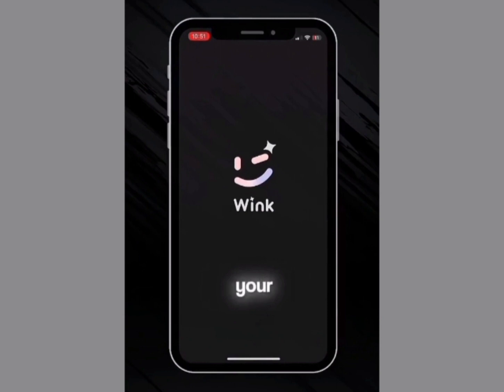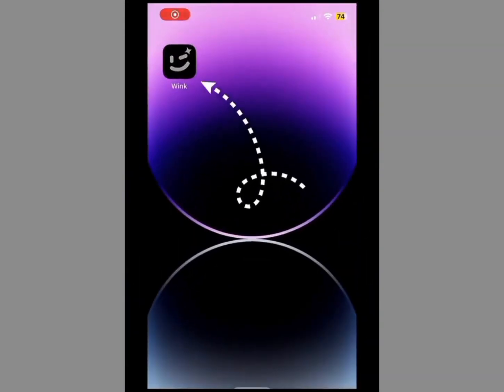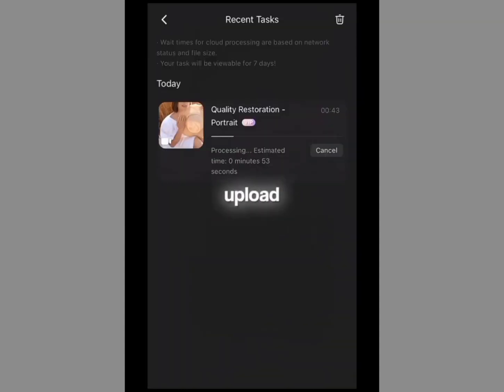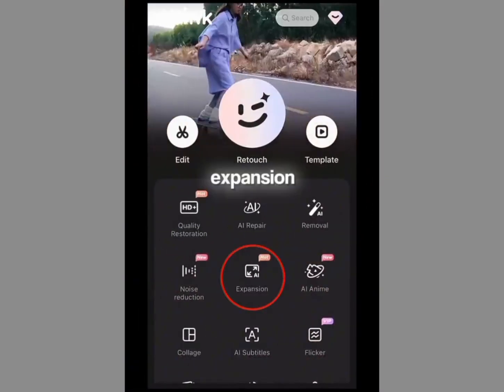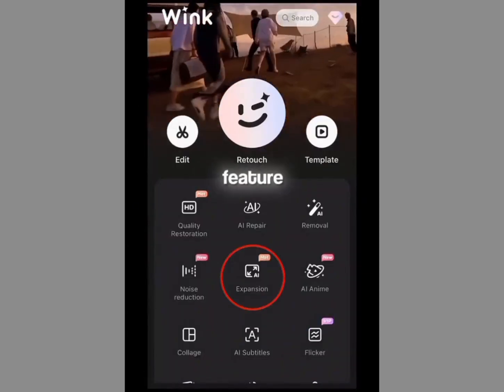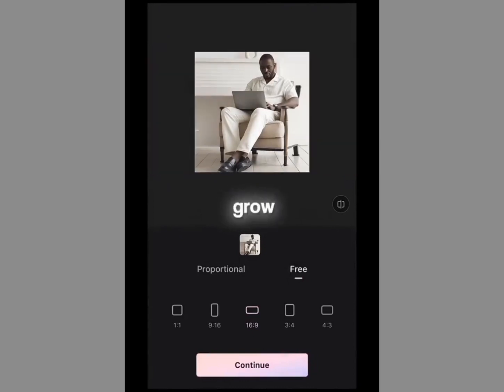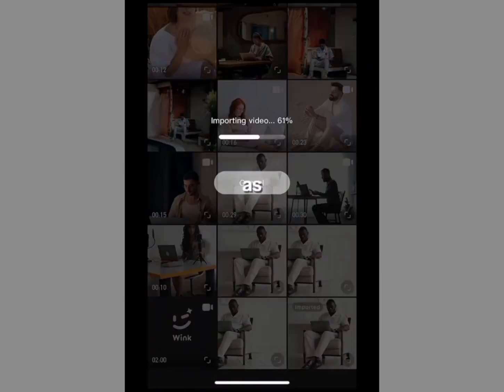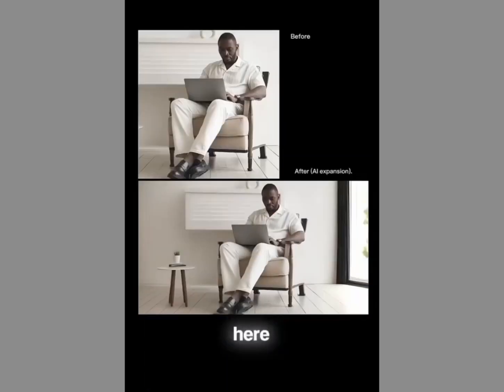Wing app tutorial (@Salar70s )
wink app editting tutorial